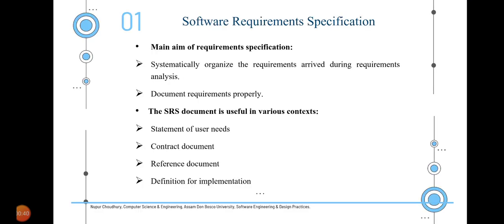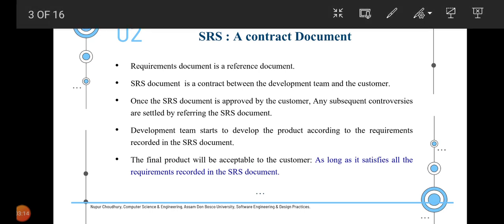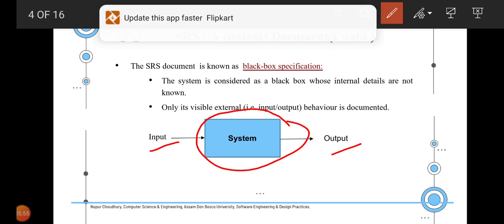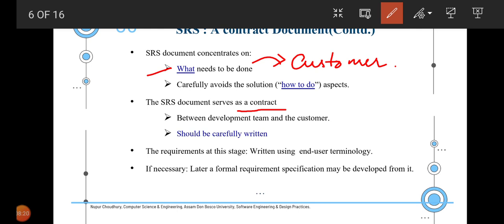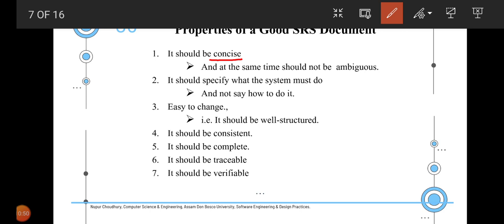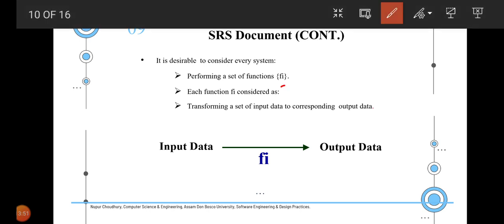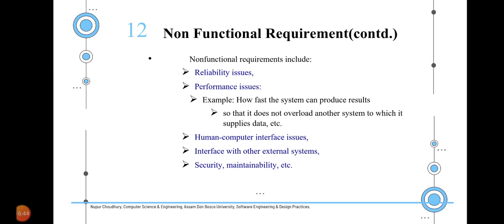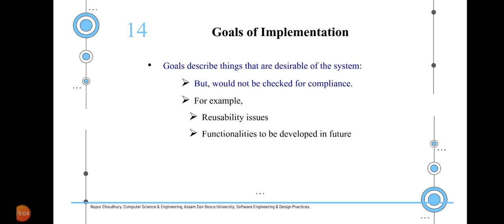Software Engineering and Designing Concepts: Software Requirement Specification 1: Part 10